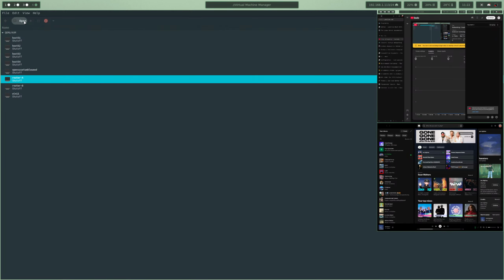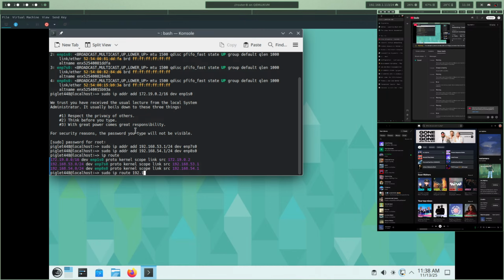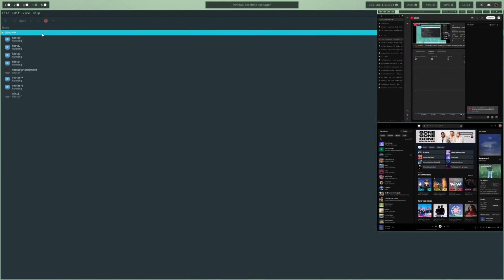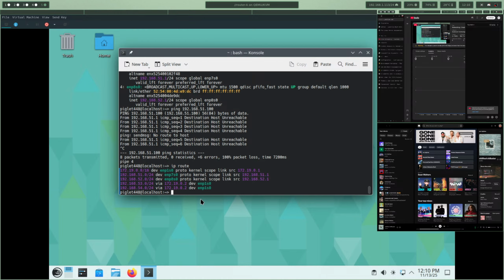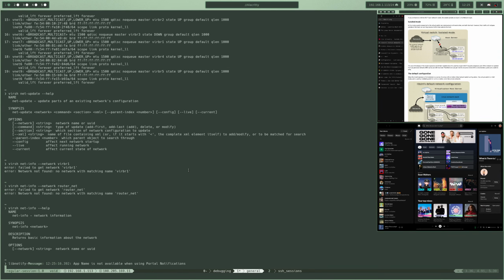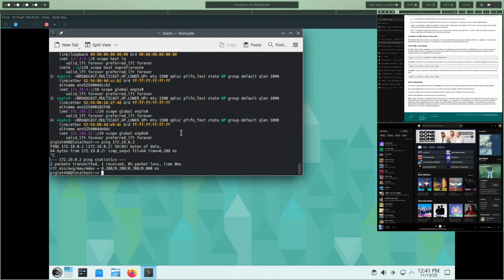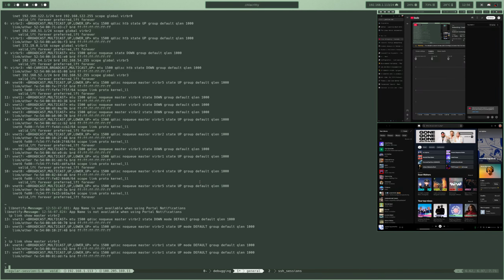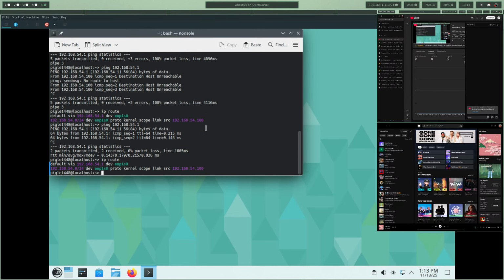Networking: Creating virtual LAN with libvirt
Creating an internal LAN with libvirt with OpenSUSE Tumbleweed OS.